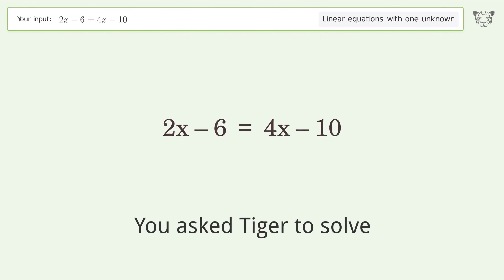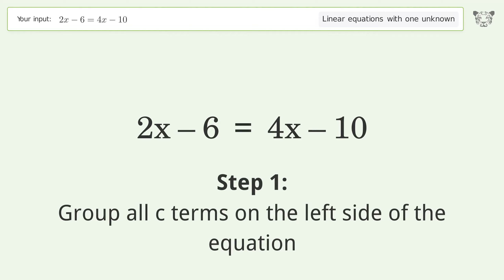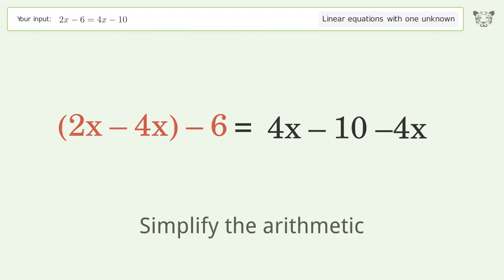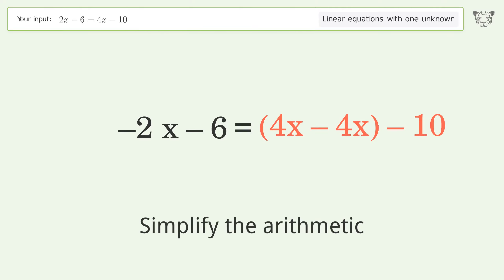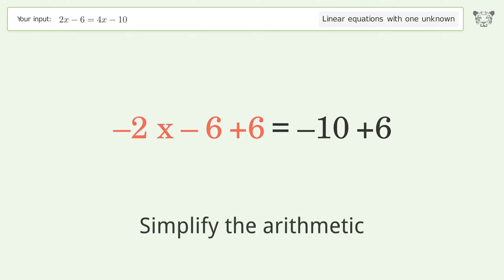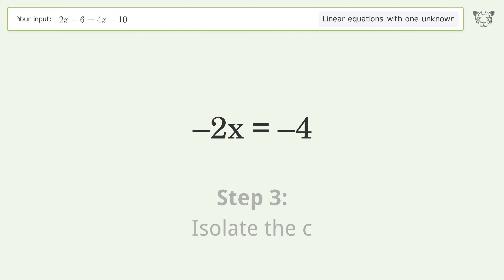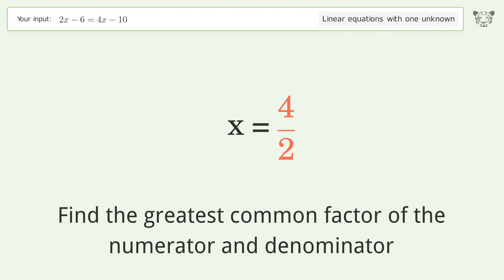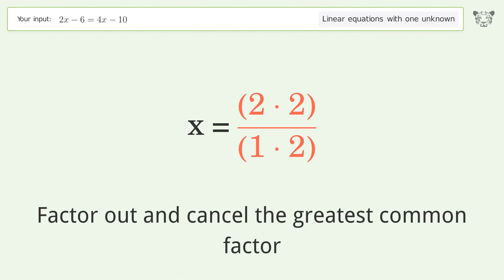Solve 2x-6=4x-10: Linear Equation Video Solution | Tiger Algebra